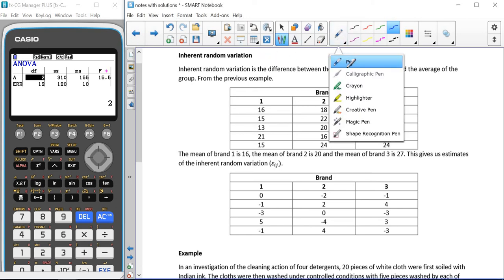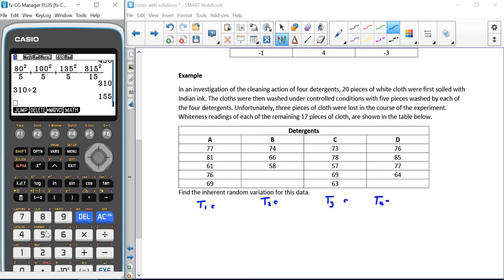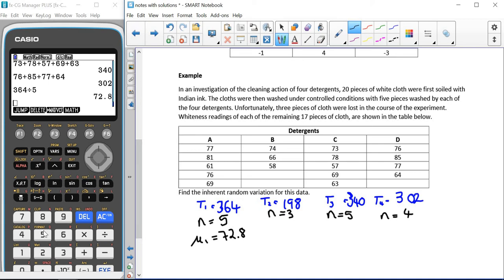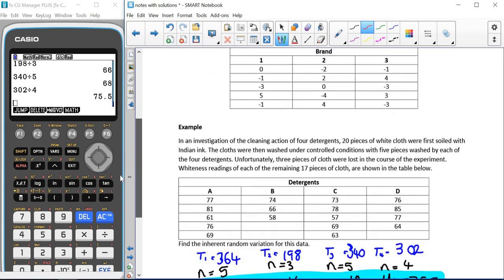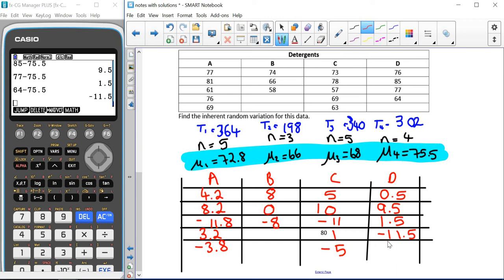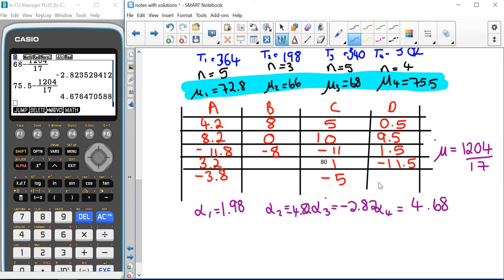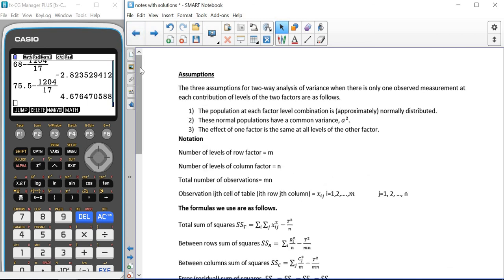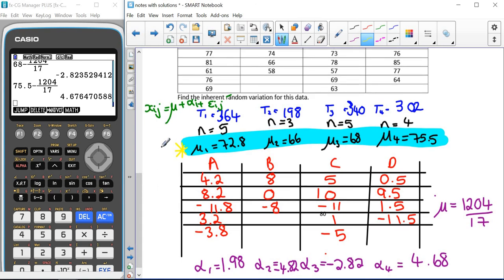A level Statistics - ANOVA Inherent random variation